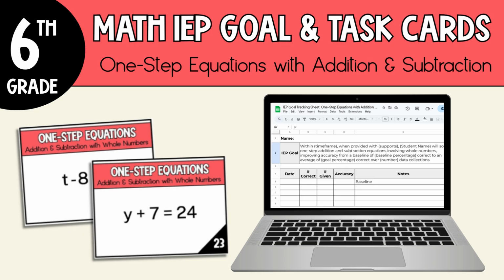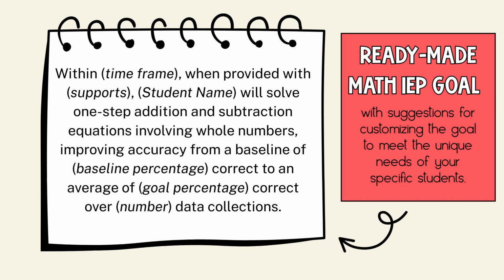How to Write an IEP Goal about Solving One-Step Equations with Addition and Subtraction 6th Grade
If you write math IEP goals for 6th graders, you’re going to love having these task cards in your tool kit! Designed to support students who are learning to solve one-step equations involving addition and subtraction, this resource includes everything a busy special education teacher needs for IEP development and progress monitoring:
-A ready-made IEP goal about solving one-step equations
-40 task cards to measure mastery toward the goal
-A digital data collection sheet for progress monitoring in Google Sheets
-A printable data collection sheet (for teachers who prefer paper)

Written for students who are learning to solve one-step equations with addition and subtraction, the suggested IEP goal aligns with the following standards:
-Solve real-world and mathematical problems by writing and solving equations of the form x + p = q and px = q for cases in which p, q and x are all non-negative rational numbers. (CCSS 6.EE.B.7)
-Model and solve one-variable, one-step equations (TEKS 6.10A)
-Solve one-step linear equations (Virginia SOL 6.PFA.3)

Flexible assessment is a breeze with the 40 task cards included in this resource. Each of the 40 tasks is designed to measure mastery of the IEP goal. The simple layout is age-appropriate for middle school students (without distracting fonts or clip art). Once printed and laminated, you’ll reach for these task cards over and over again for baseline assessment and progress monitoring.

Easily track student progress with two options for data collection:
-A Google Sheet (for teachers who track data digitally)
The Google Sheets tracker automatically calculates accuracy when you enter the number correct and the number of trials.